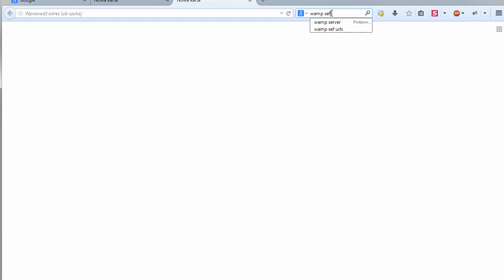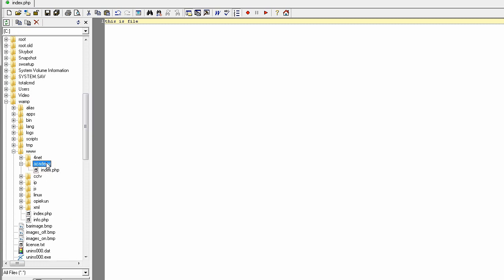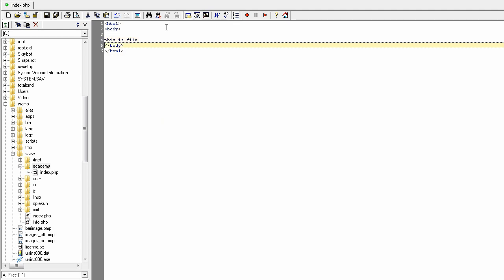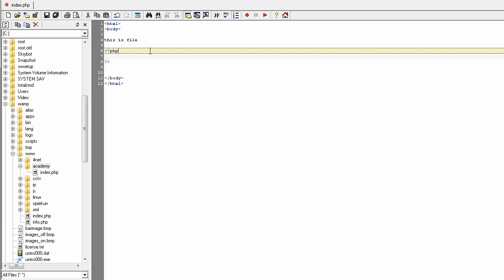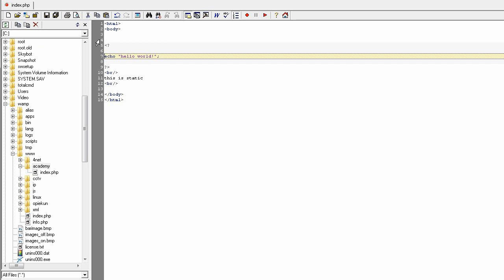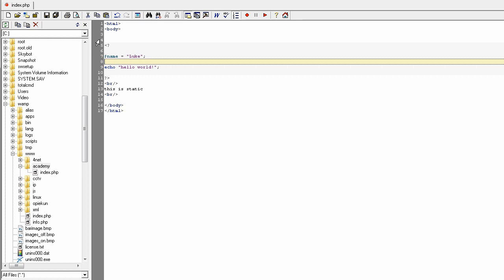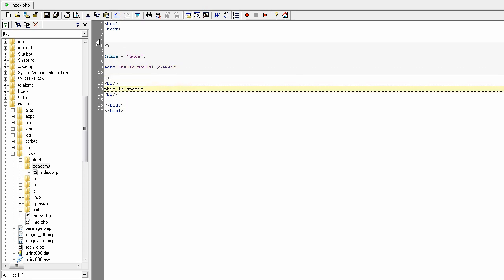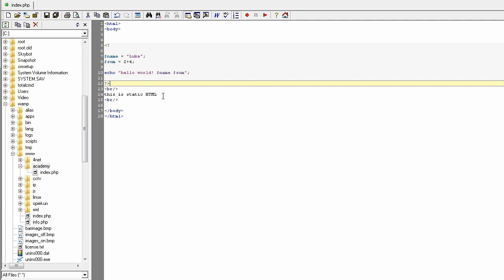PHP01 - easy PHP tutorial and lesson - wamp installation, project creation and variables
In this lesson you can find complete tutorial how to start your adventure  with PHP programming on Windows. This is complete solution how to install WAMP server (Apache with PHP module, MySQL) on you localhost. You don’t need external server to start learning PHP.
You will learn how to create first project on PHP with some basic usage of variables and simple arithmetic operations.
Simple method of learning: edit code, save, show result is very easy to understand the basic of server-side programming and web applications development at all.

This easy course from IT Academy is the first on whole learning path called PHP Basics. It is 100% free - from the beginning to the end.
If you complete the whole course and pass free exam you can get Certificate from Synteo Company.